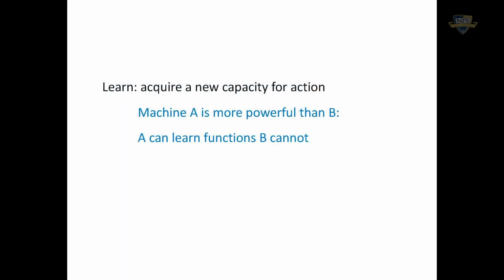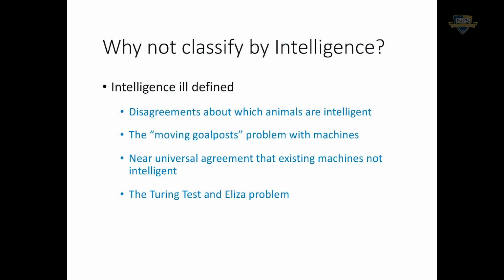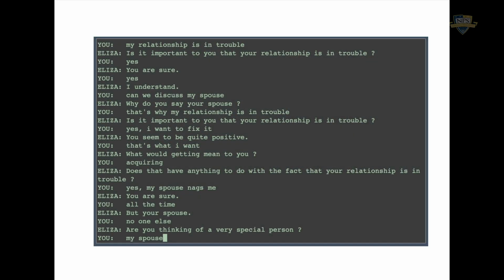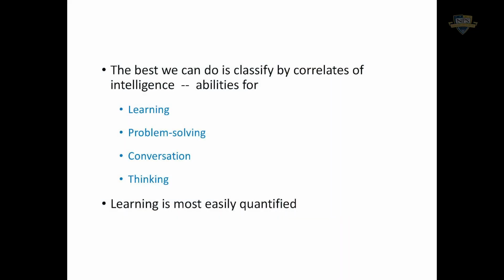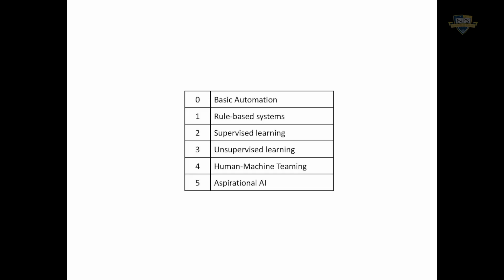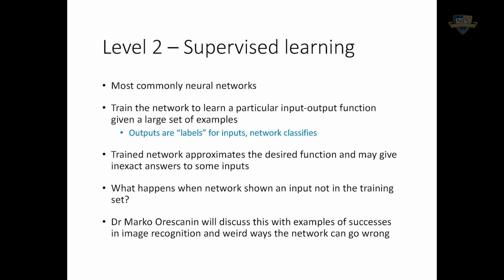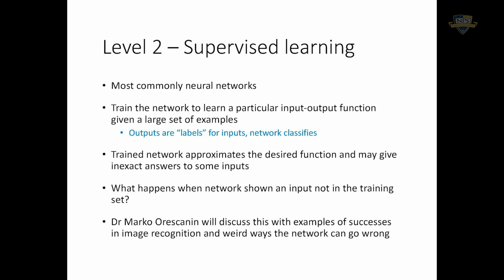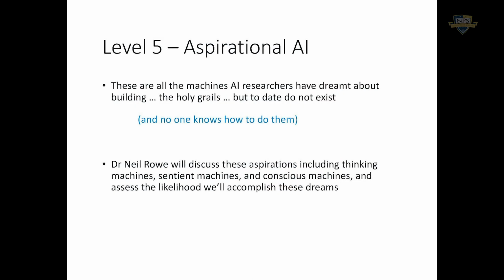Harnessing Artificial Intelligence - Hierachy of AI Machines (Lecture #2)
Harnessing Artificial Intelligence - Hierachy of AI Machines (Lecture #2); Oct. 2, 2019; By Dr. Peter Denning, Distinguished Professor and Chair, NPS Department of Computer Science